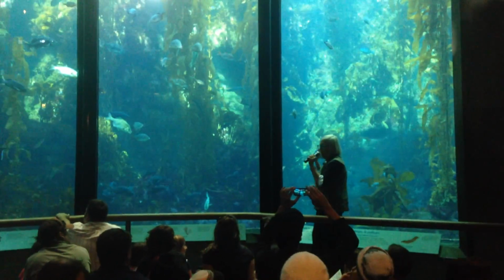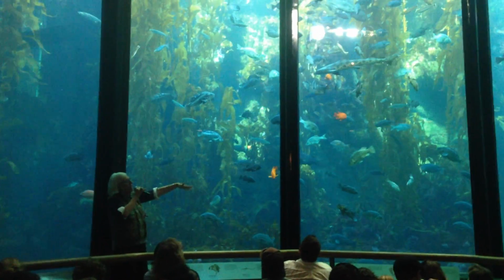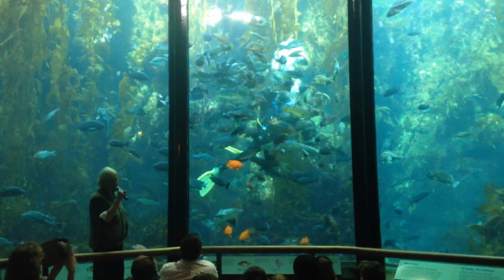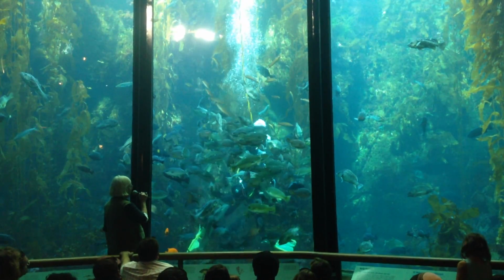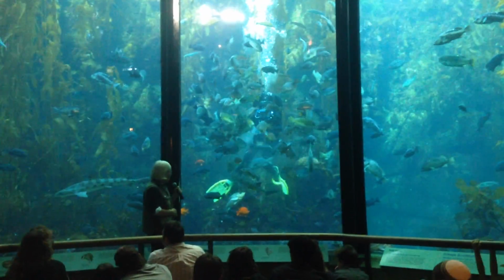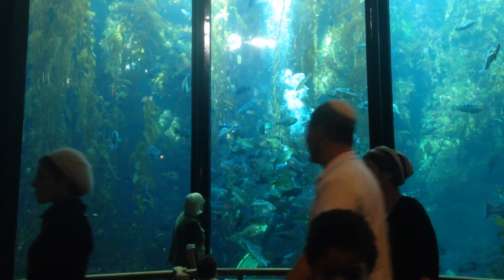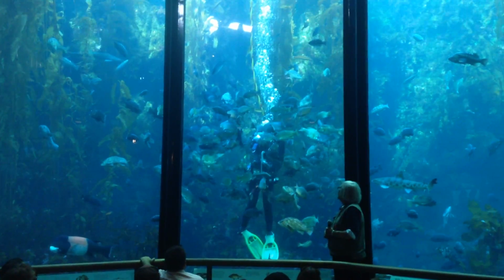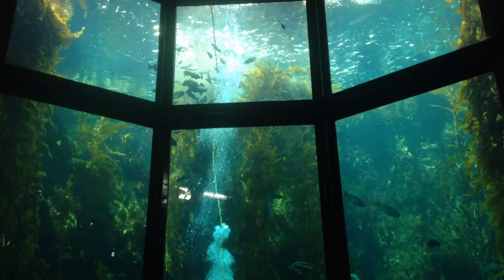Monterey Bay Aquarium Kelp Forest Feeding Program